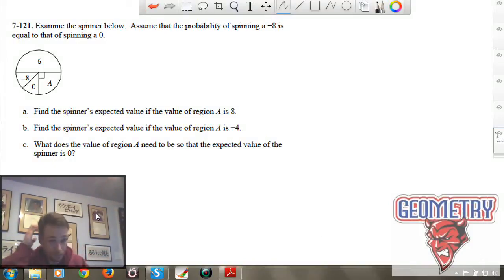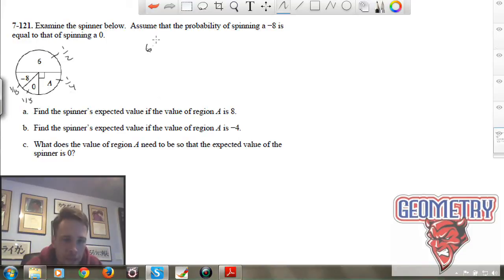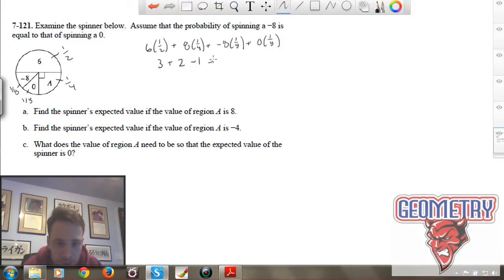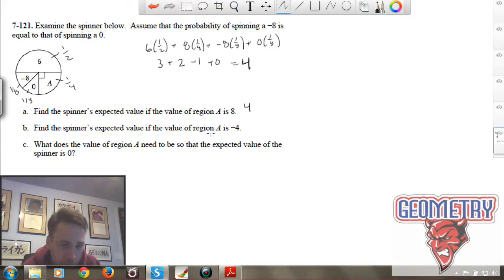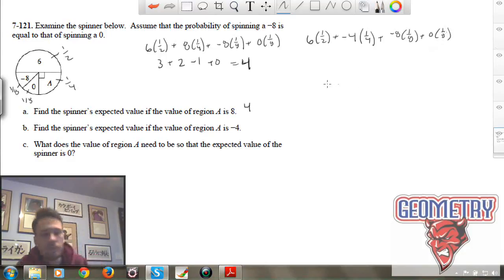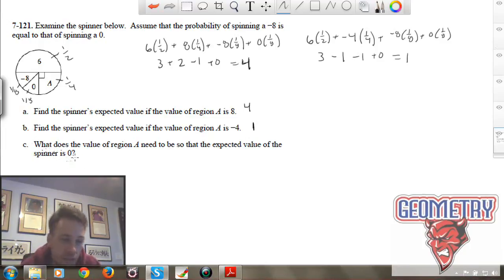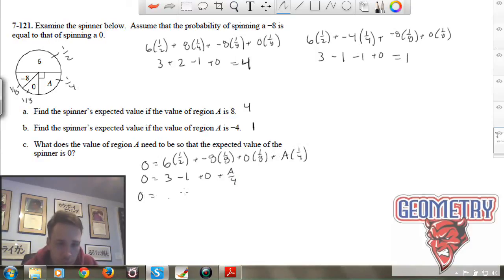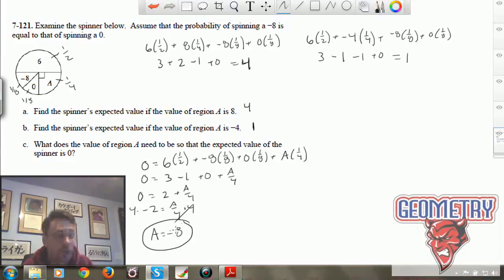Regular Geometry Chapter 7 Problem 121